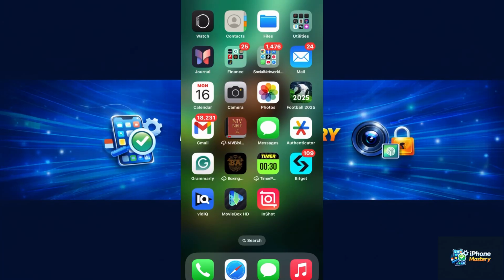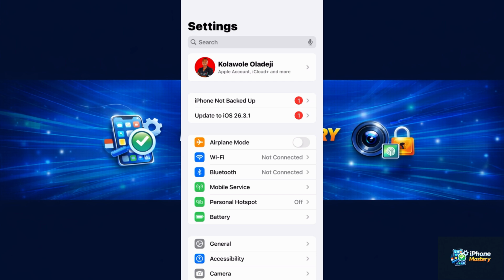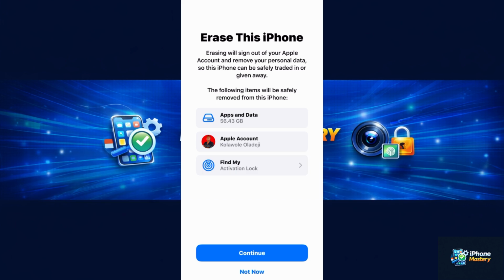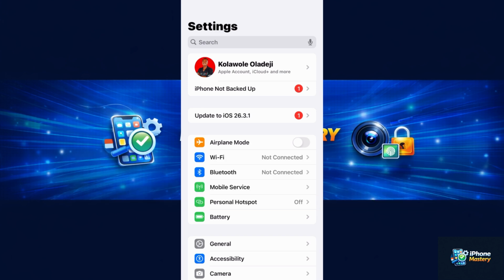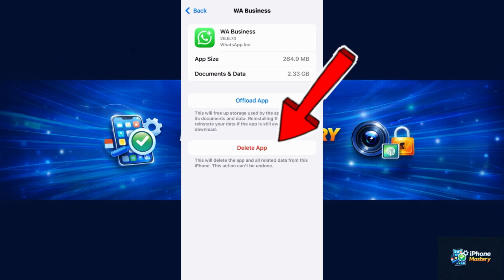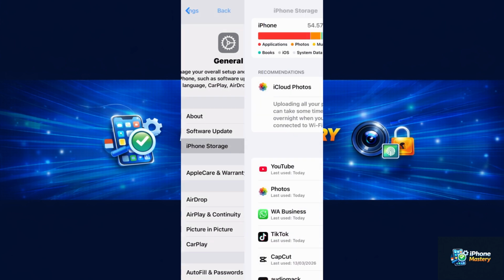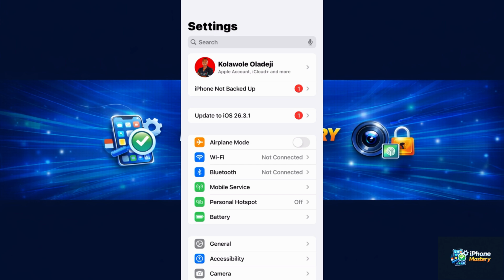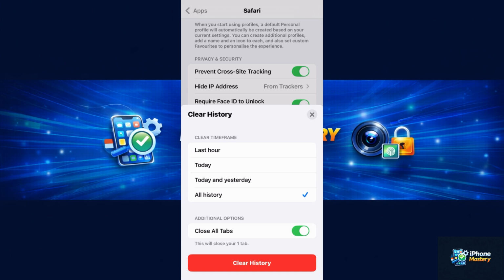How to Delete System Storage on iPhone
Is your iPhone storage full because of system storage or system data? In this video, I will show you how to delete system storage on iPhone and free up space fast.

Many iPhone users struggle with system storage taking too much space. This step-by-step guide will help you reduce system data, clear unnecessary files, and fix the iPhone storage full problem.

In this video, you will learn:
- How to clear system storage on iPhone
- How to reduce system data size
- Best ways to free up iPhone storage
- Fix iPhone storage full issue quickly

This method works on all iPhones and iOS versions.